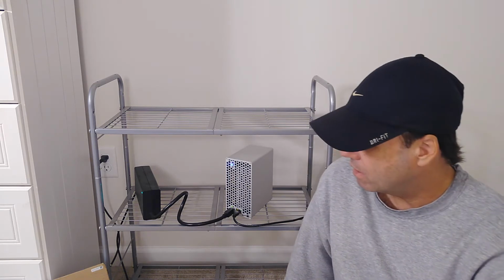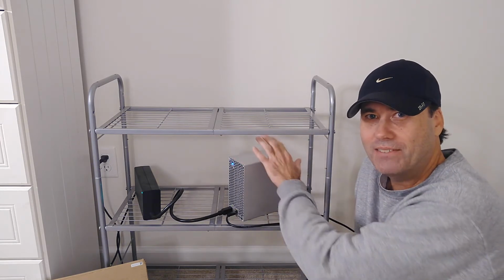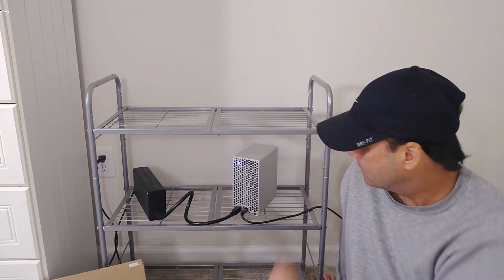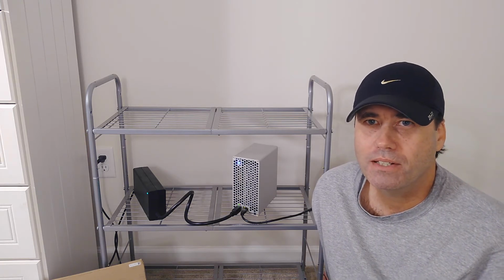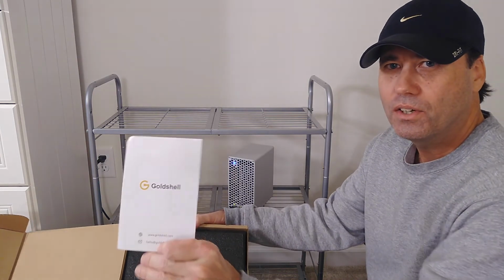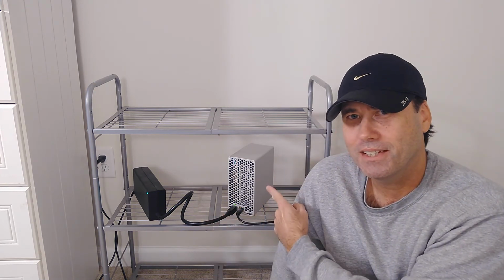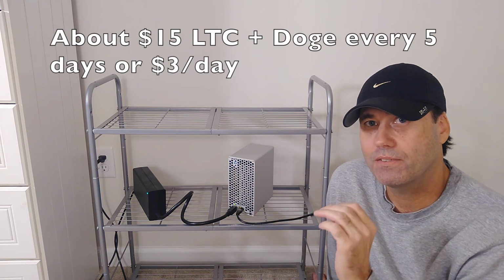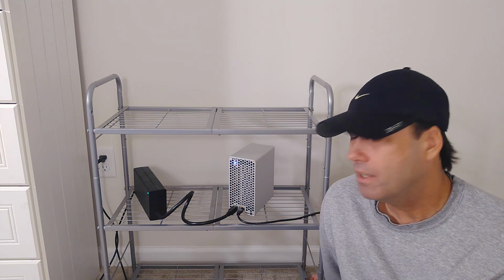GoldShell Mini Doge miner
Goldshell Mini-Doge Miner. I've been mining with the Mini-Doge for about 4-5 months.
The Mini-Doge Miner sells out quickly but keep checking back on GoldShells website if your interested in buying one.